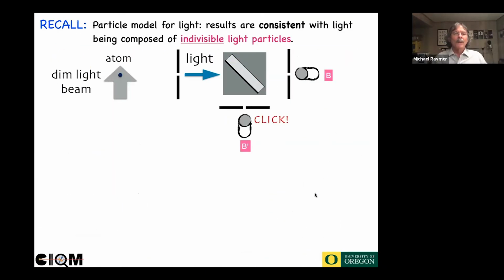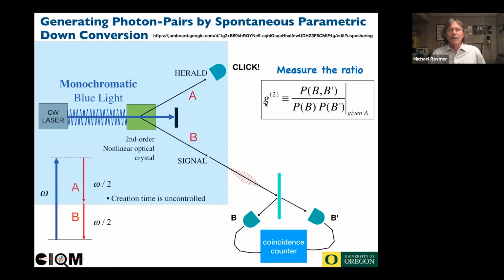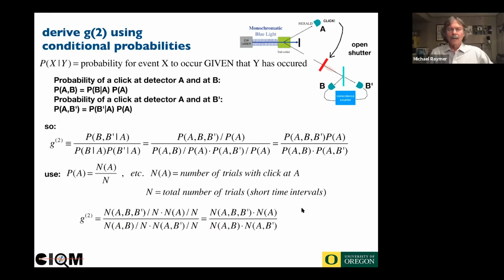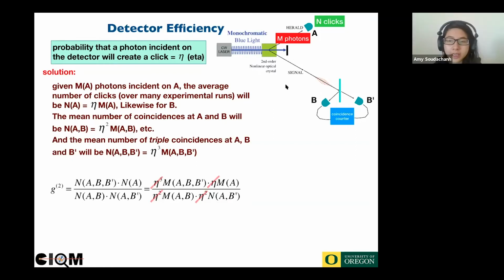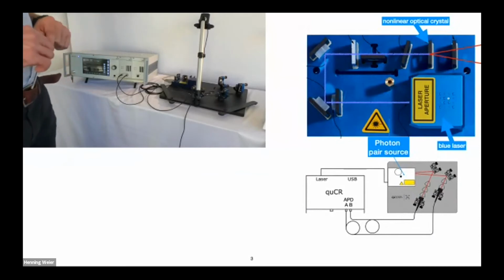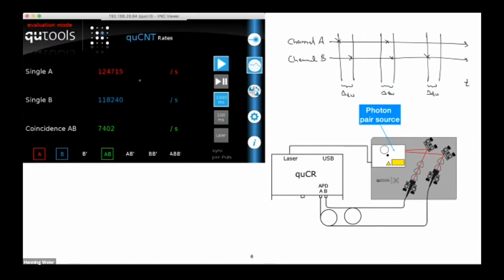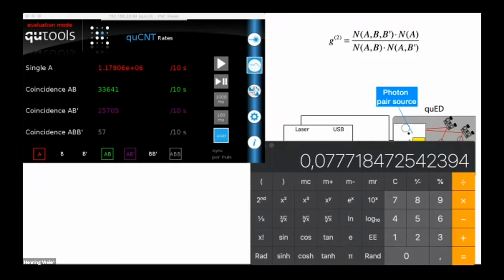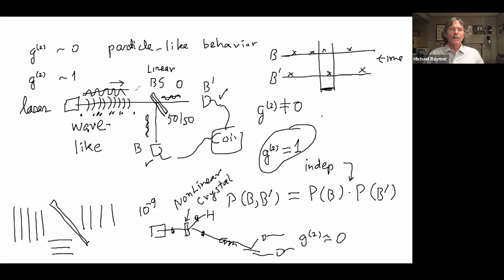Quantum Physics for Everyone: Lecture 2 - Photon pair generation by nonlinear optics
0:00 Photon pair generation by nonlinear optics (spontaneous parametric down conversion)
2:20 Experimental demonstration of parametric amplification (a classical pendulum)
6:09 Back to nonlinear optics
9:15 Crash course on Probability
10:36 Applying Probability to nonlinear optics [g(2) and photon detection]
32:07 Experimental demonstration of Photon pair generation by nonlinear optics by Henning Weier of the qutools company.

DESCRIPTION OF VIDEO SERIES: This video is one of twelve sessions of an informal course presented in Summer 2020 by Michael Raymer, a physics professor at the University of Oregon, for anyone interested in quantum physics as it relates to Quantum Information Science and Quantum Optics (the study of photons). The link to the full set of lectures is:

The course is for those with some familiarity with introductory physics, but not necessarily quantum physics. The math is kept to a bare minimum in order to focus on concepts instead.

The videos are edited to remove segments of less importance, including intervals for those who attended the sessions live to work on problem solving. You may wish to pause the video at those moments to work on the problems yourself. During those problem-solving sessions, I mention Zoom polls, which showed on screen during the live presentations but not in the videos. I used the polls to get real-time feedback from the participants on the questions and answers. All the questions and answers are shown on the slides.

*NSF grant DMR 1231319
** NSF grant ERC 1941583